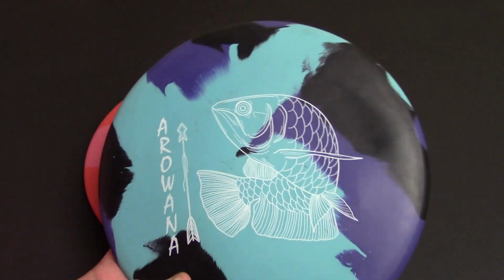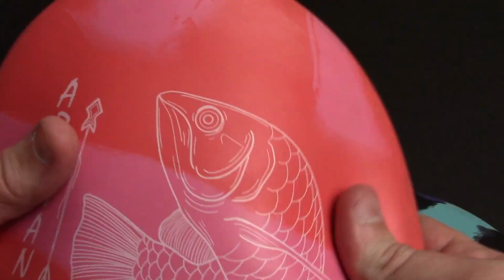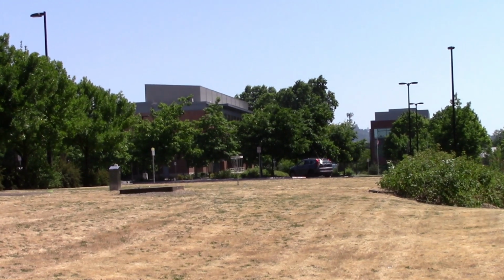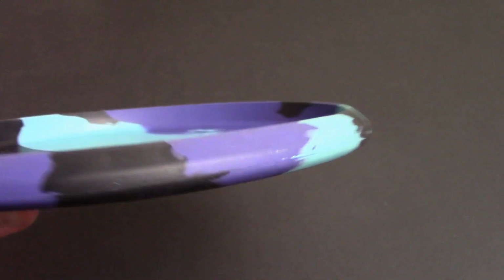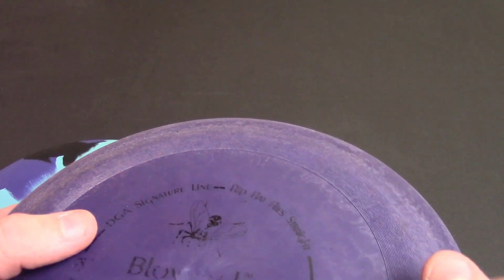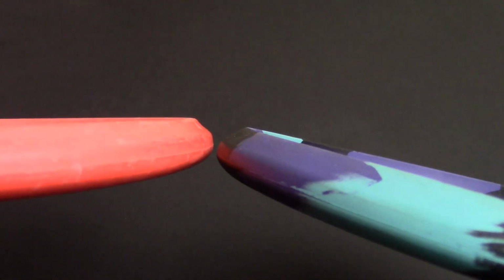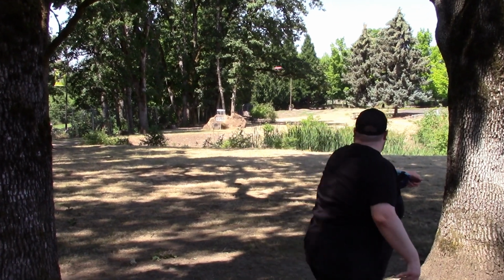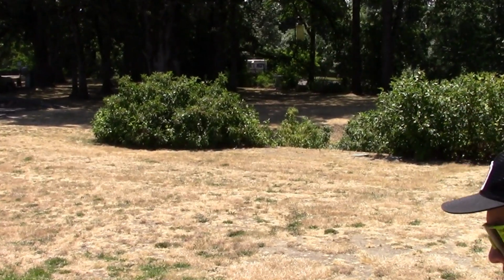Elevation Discs Arowana Disc Golf Disc Review - Disc Golf Nerd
This is a very flexible and grippy vulcanized rubber disc golf disc with a very useful straight stable flight.
Elevation Discs:
Chapter List:
00:00 Start
00:01 Arowana Review